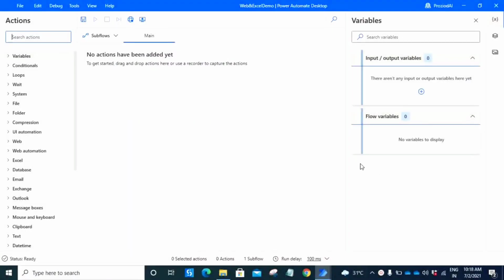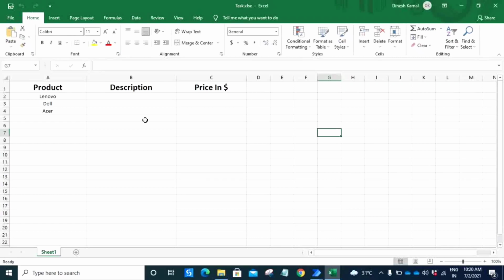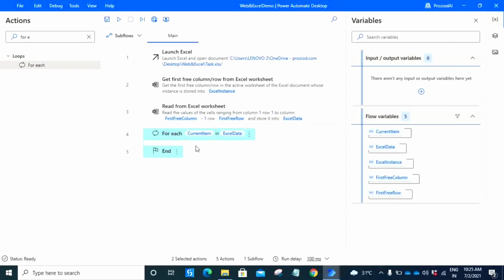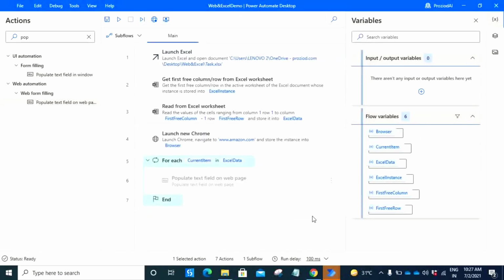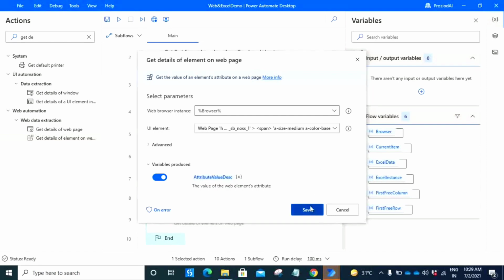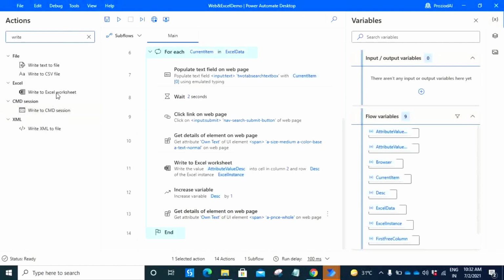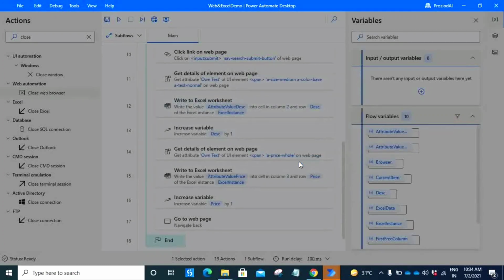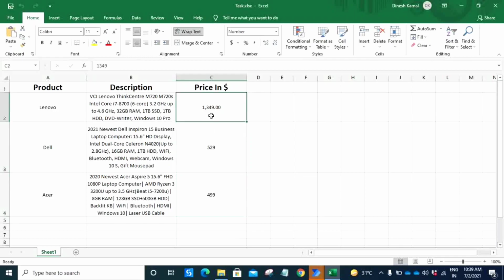Robotic Process Automation POC Demonstration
In this video iam going to demonstrate how automation works in RPA technology. Do check it out a small POC prepared for you and you can also share to needy people.

Or you can comment in this video as " I'm Interested "